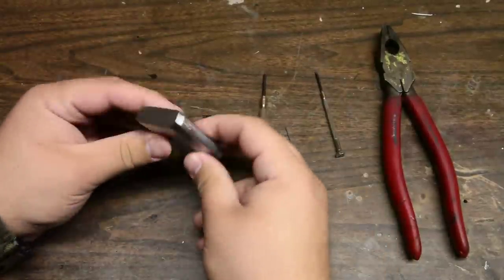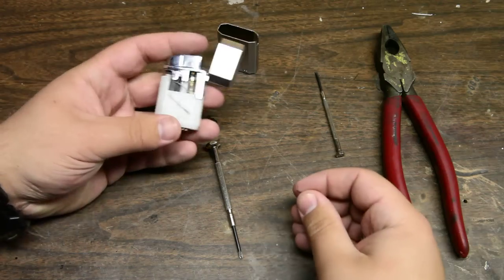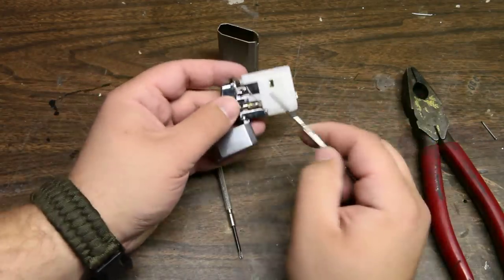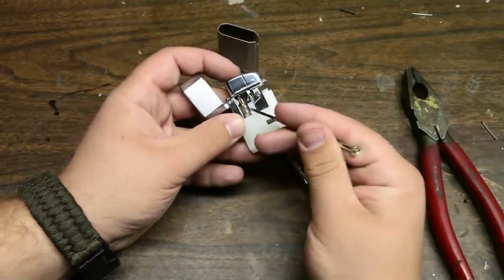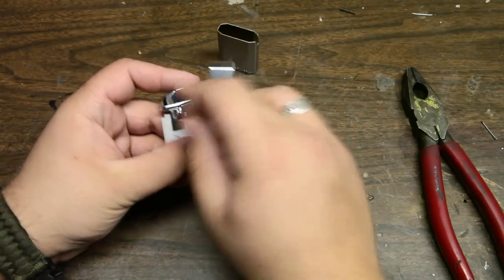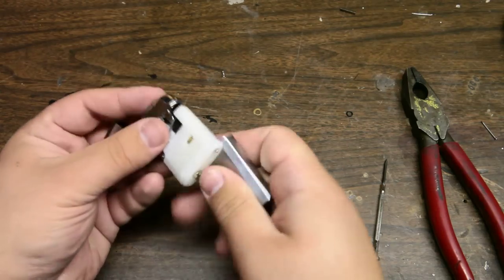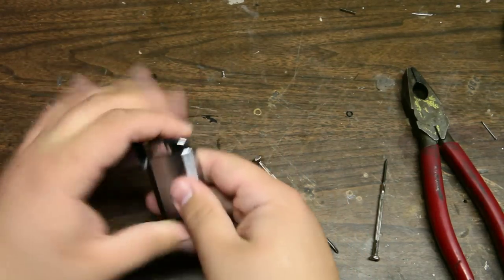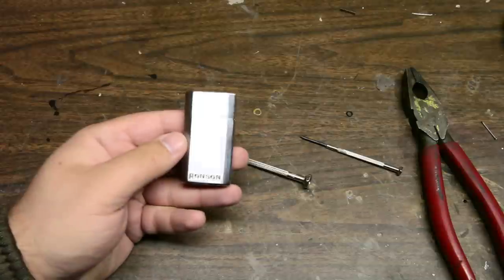Ronson Jet Lite Mod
This will show you how to take the standard Jet Lite lighter and modify it for better performance.  THIS WILL VOID ANY WARRANTY THE LIGHTER MAY HAVE.  I assume NO responsibility for any ill effects this information may cause; attempt at your own risk, and have a lovely day.